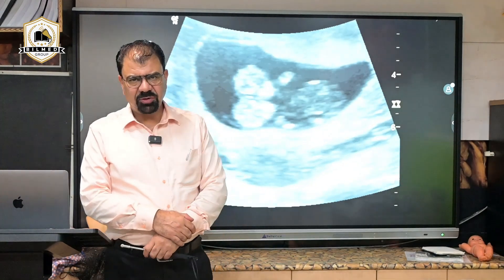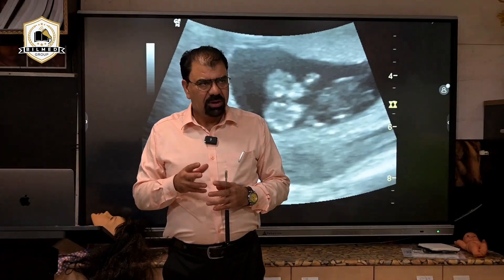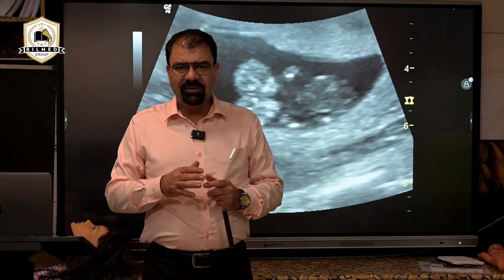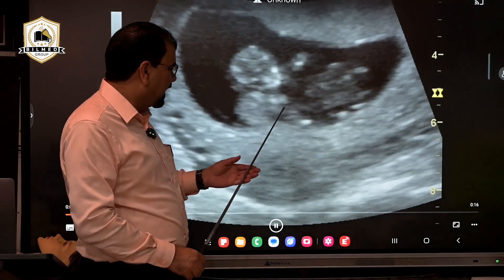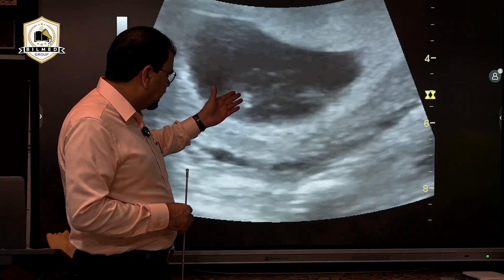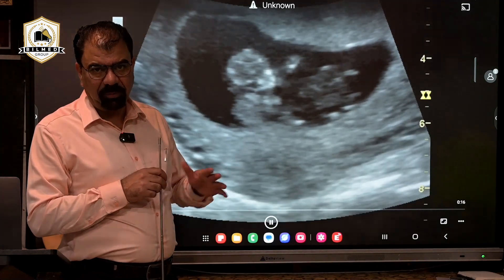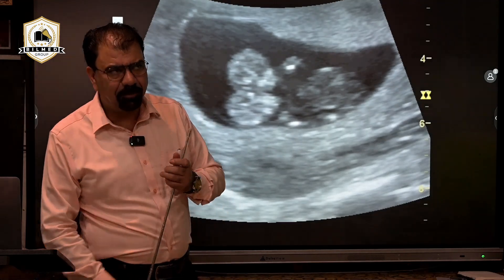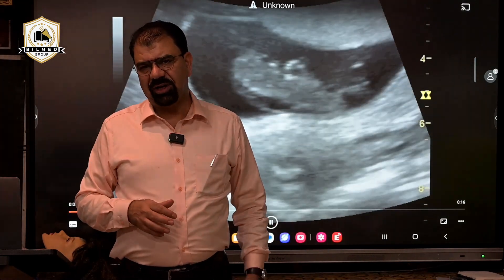Conjoined Twins or Just Close Together? | Easy Ultrasound Differentiation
Learn how to quickly and accurately differentiate between conjoined twins and closely positioned twins using simple ultrasound techniques.

"Master the subtle signs – because clarity matters in every scan!"

Are you struggling to differentiate conjoined twins from twins simply lying close together during ultrasound?

In this short yet high-impact video, we simplify the key ultrasound markers that help you confidently identify and distinguish between these two conditions.

💡 What You'll Learn:

* Key sonographic signs of conjoined twins
* How to assess fetal movement and anatomy
* Real scan examples with expert tips
* Mistakes to avoid during evaluation

Whether you're a beginner or refining your OB ultrasound skills, this video is a must-watch!

🎓 From the expert faculty at Bilmed – India's No. 1 Ultrasound Training Institute with 12+ years of excellence.